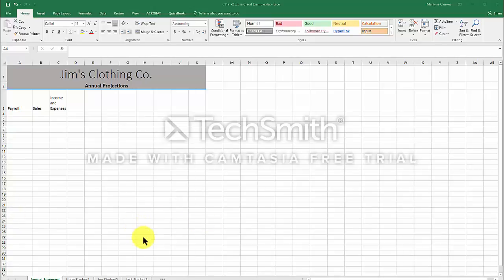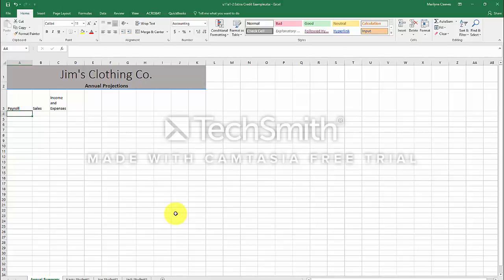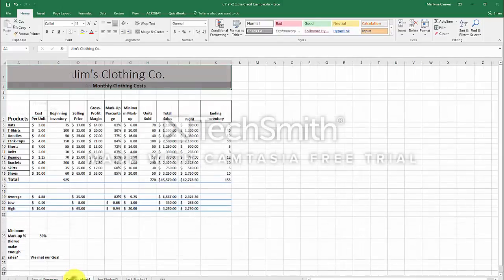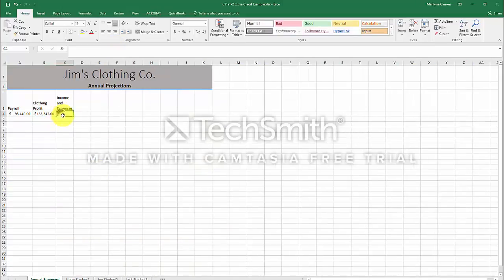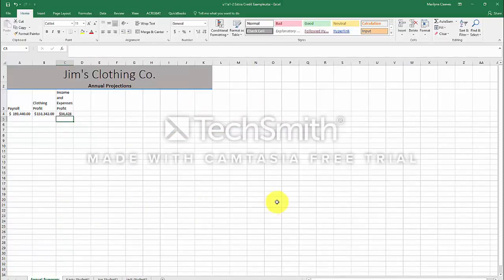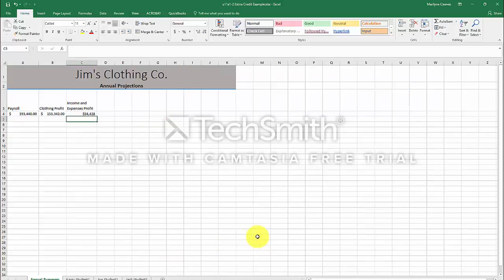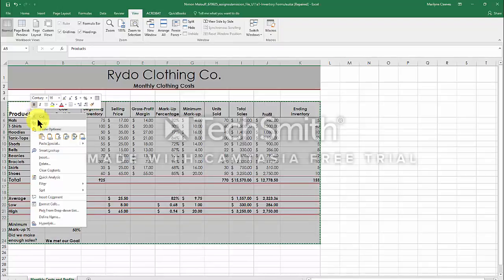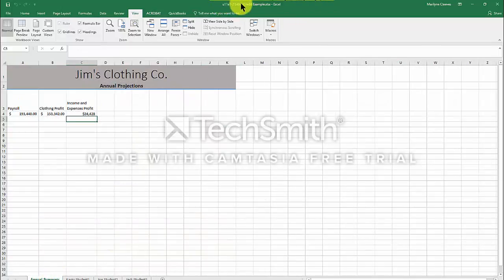Excel Project - Extra credit Activity